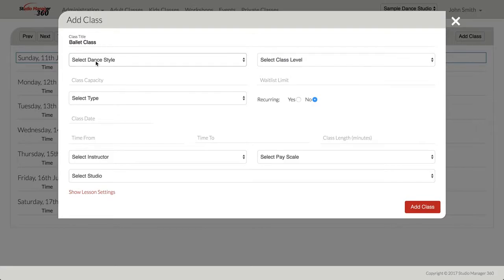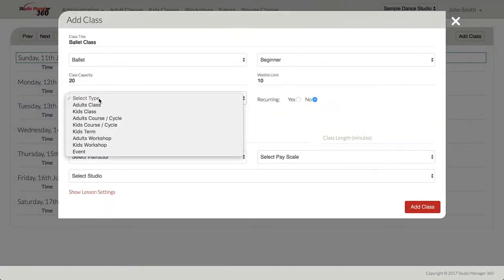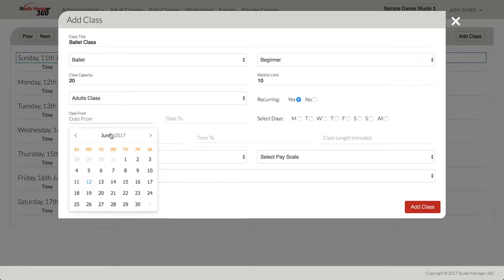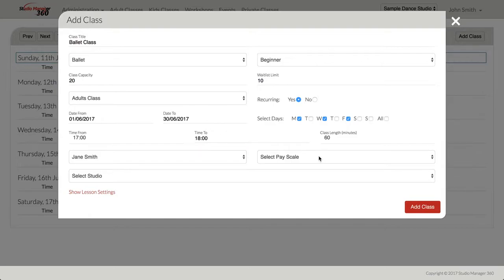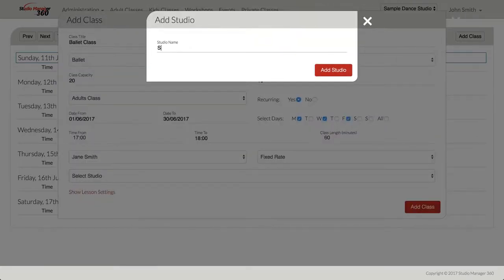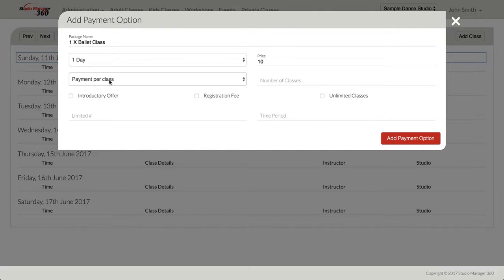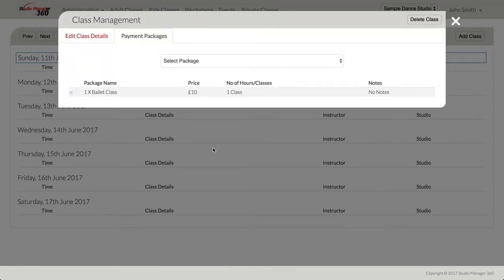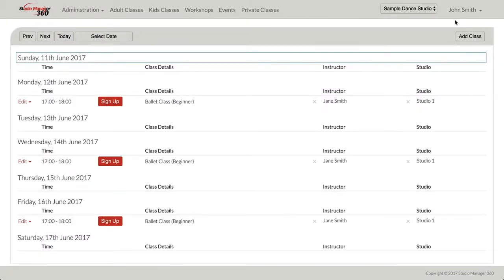SM360 Add Class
Studio Manager 360 - The software to manage your dance studio!